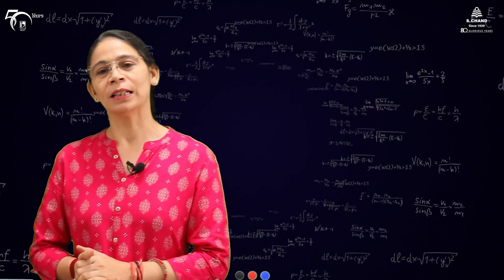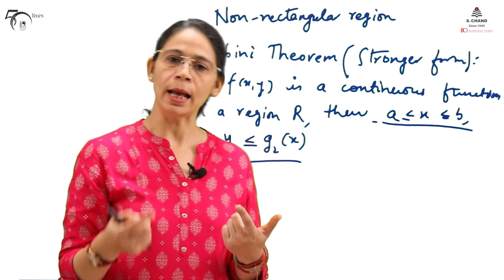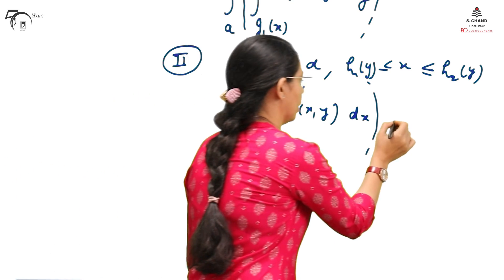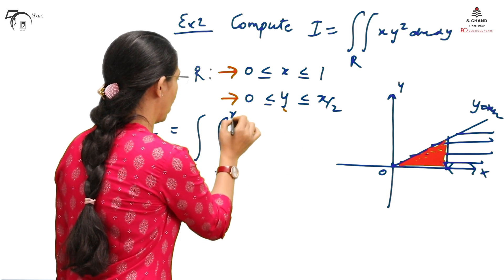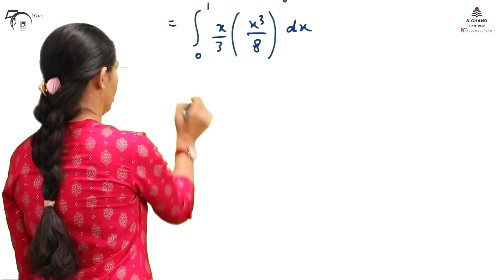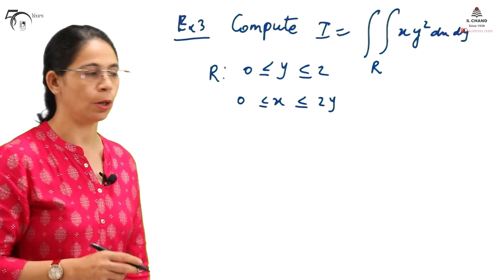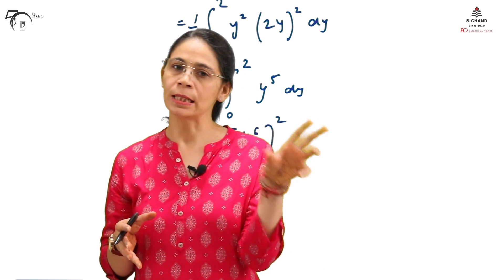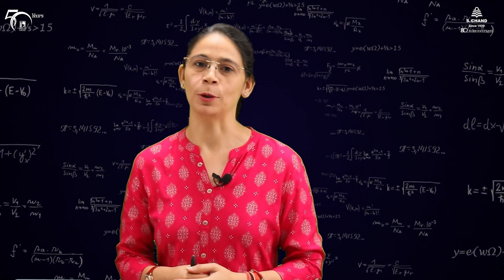Multiple Integral - Double Integral (Part 2) | Engineering Mathematics | S Chand Academy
The two parts of the video describe the calculation of Double Integral over Rectangular and Non Rectangular region of Integration.